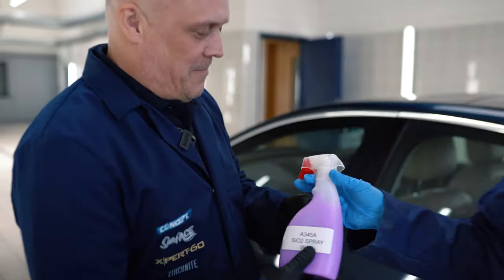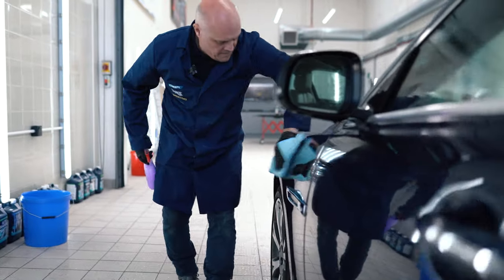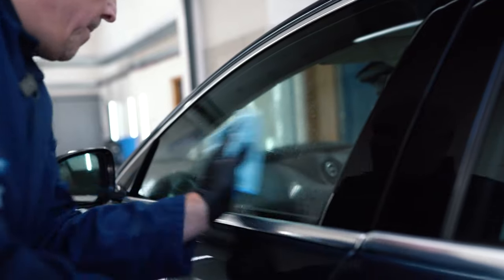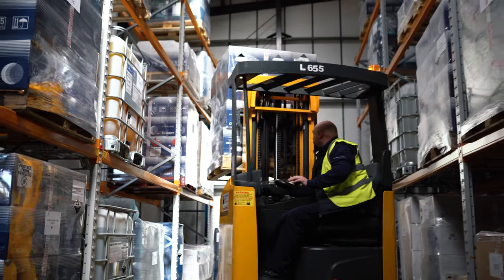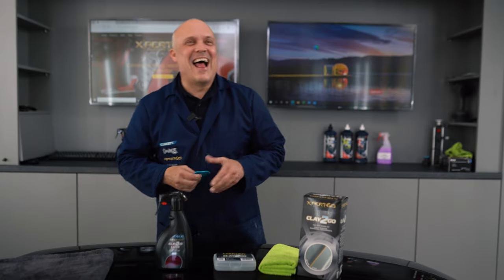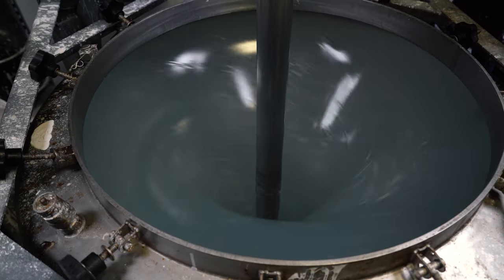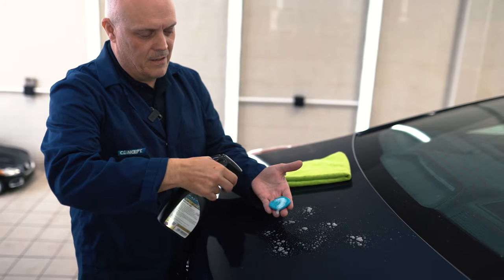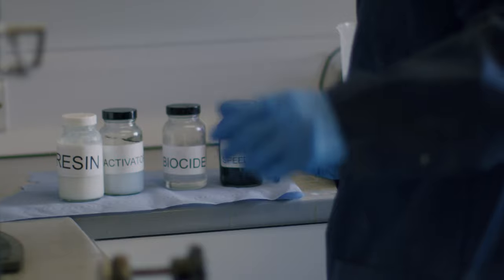Concept Chemicals - Channel Trailer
Based in Manchester, England, we create and provide the highest quality cleaning and detailing products for the automotive, marine and aviation sectors. The rich heritage and industry experience of Concept Chemicals stems from the fact we have control of the whole process. From product development, chemistry, testing and delivery.